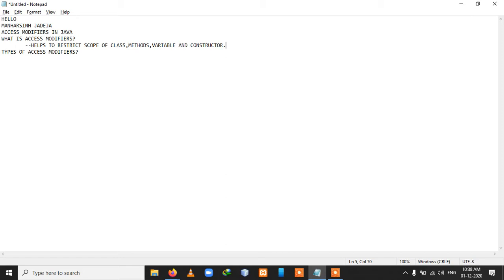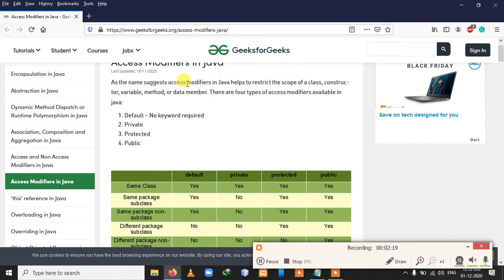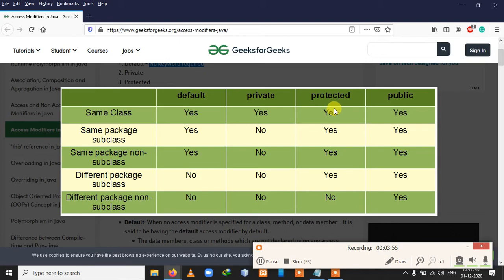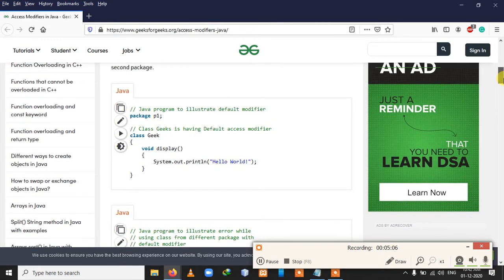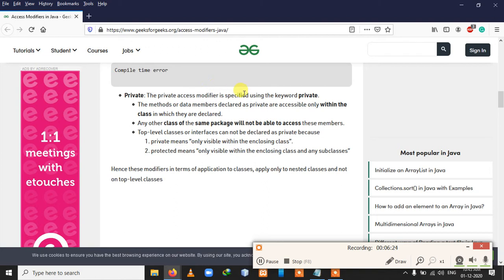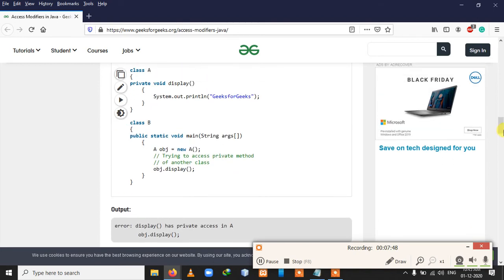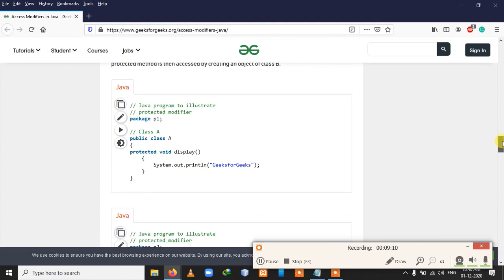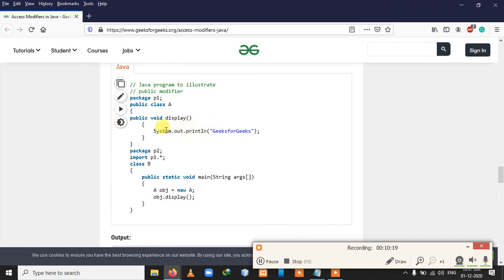Access Modifiers in Java!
As the name suggests access modifiers in Java helps to restrict the scope of a class, constructor, variable, method, or data member. There are four types of access modifiers available in java:

    Private
    Protected